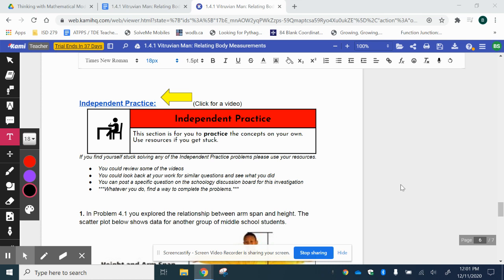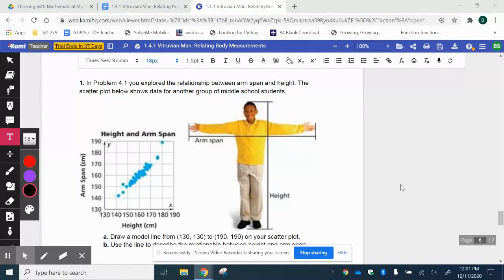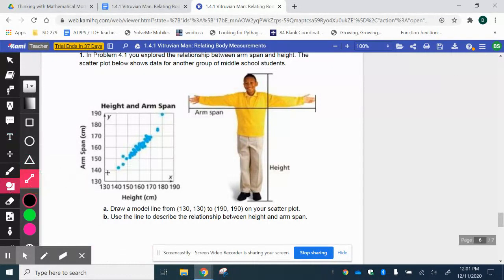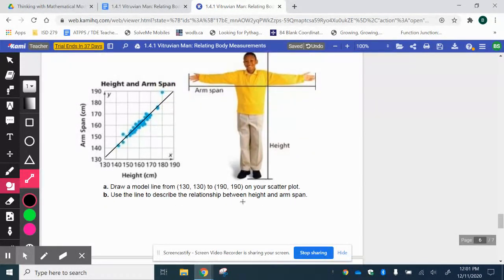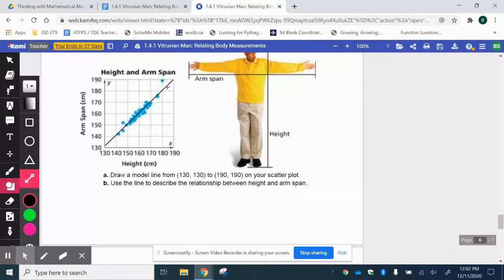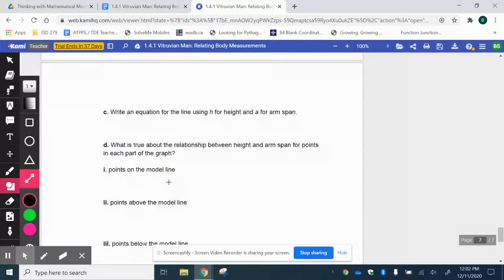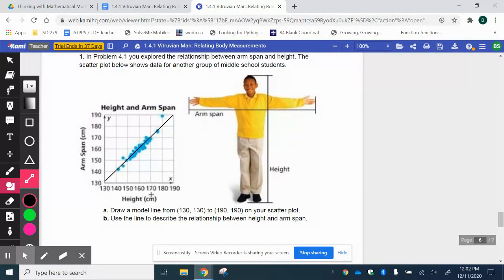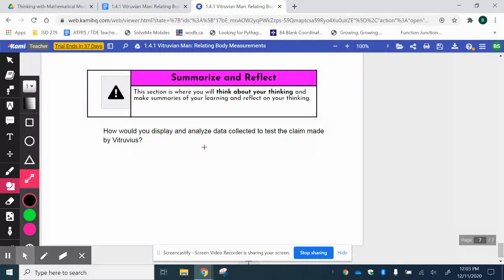1.4.1 Independent Practice